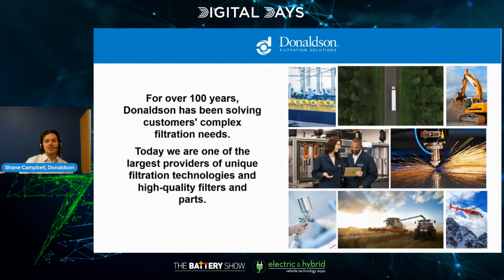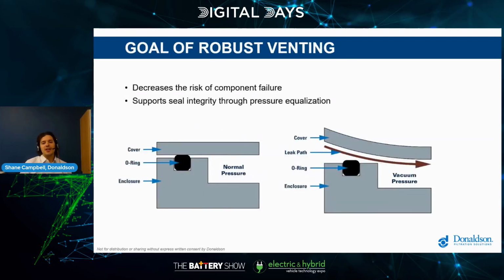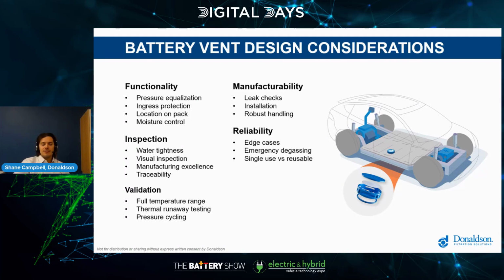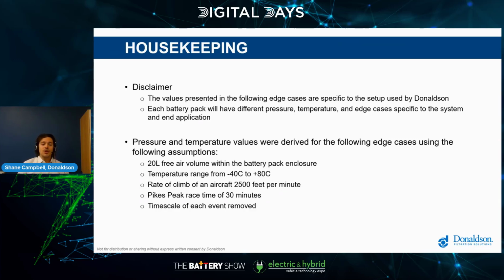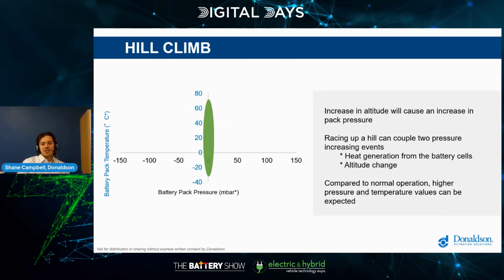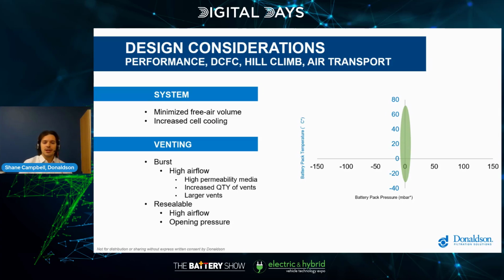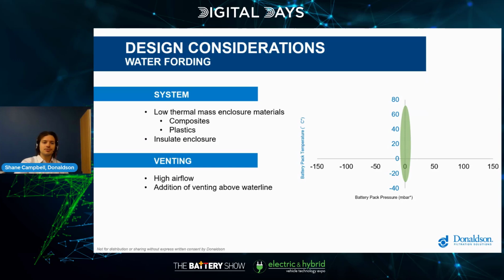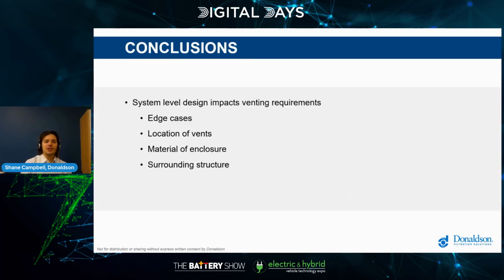Webinar: Under Pressure — Edge Cases for Battery Pack Vents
Battery packs, inverters, and other enclosures may experience edge cases in their operating cycles that could lead to severe over-pressurization and vacuum conditions if not accounted for appropriately. With properly designed venting solutions, enclosures can be optimized for weight, cost, and manufacturability, while keeping the application-specific needs top of mind in the design phase. In this presentation, our product manager Shane Campbell will walk through several of these edge cases, and discuss the use of venting solutions.